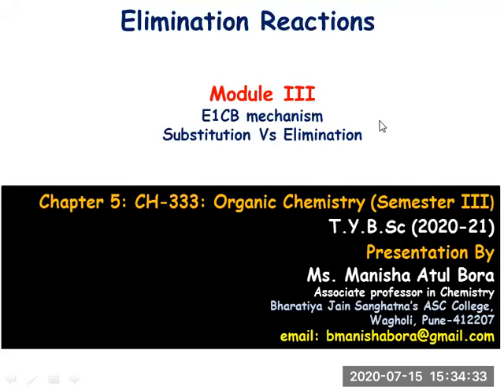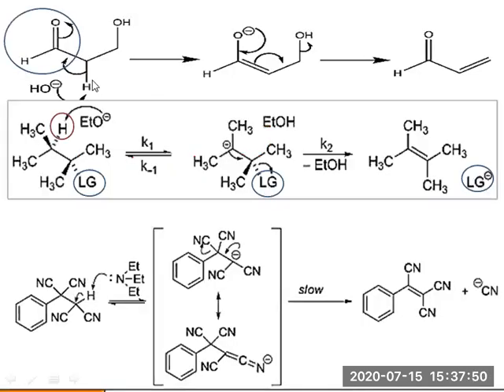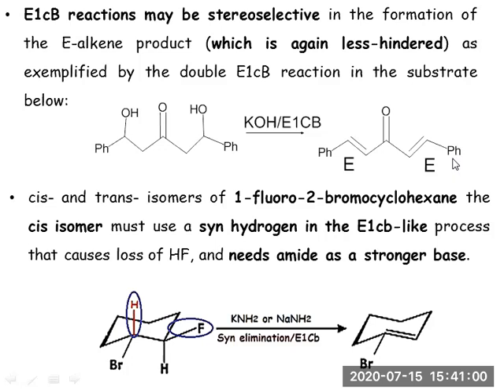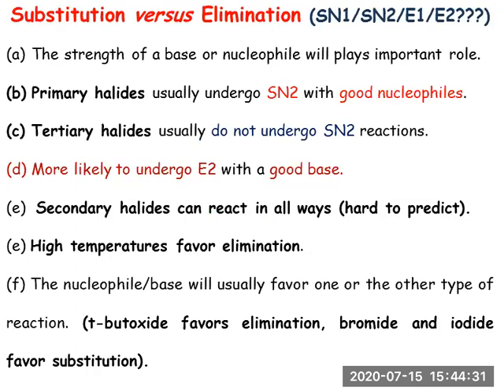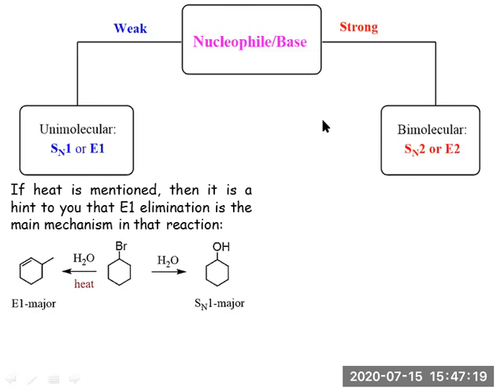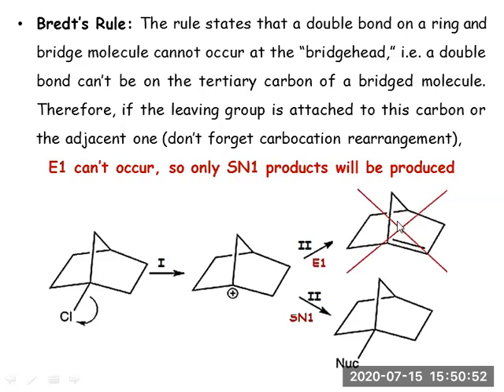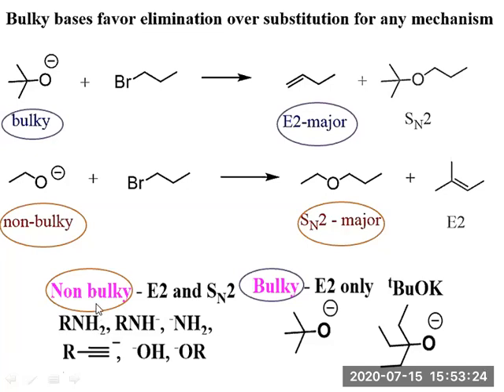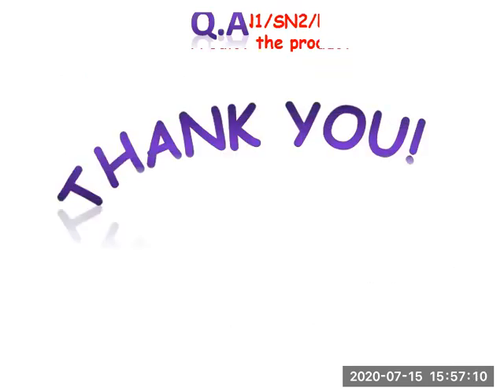Basics of Organic Chemistry: E1CB Mechanism and Substitution versus Elimination Reaction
Two-step elimination via Conjugate base i.e. E1CB explained as well as reaction conditions and comparative aspects of substitution and Elimination discussed.